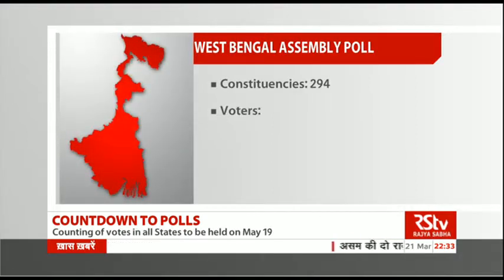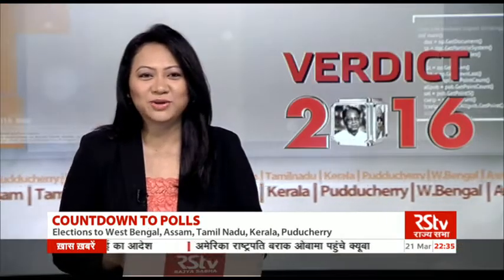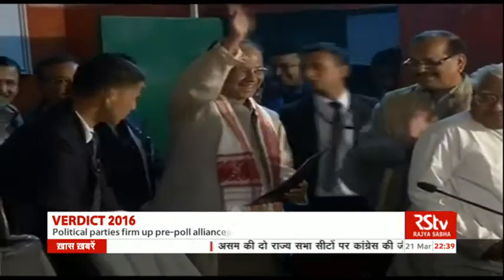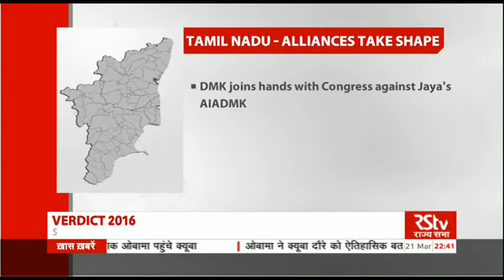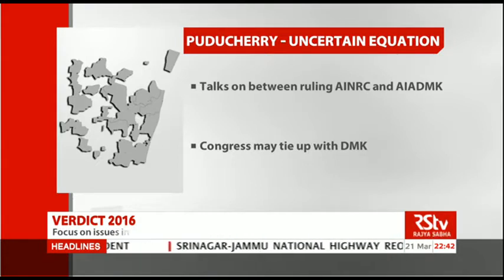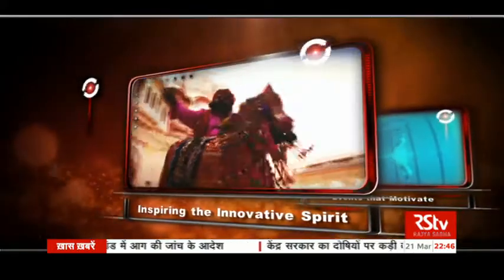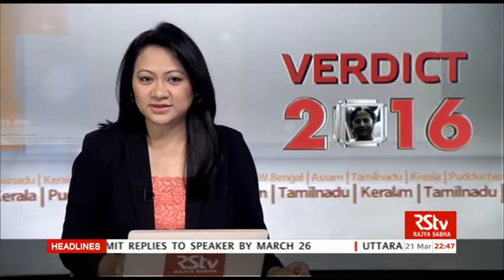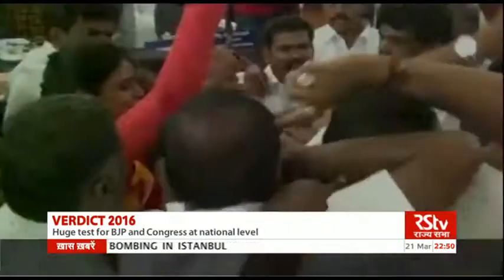(Latest Elections News) | Verdict - Mar 21 , 2016 (10:30 pm)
Watch the exclusive coverage of state elections in West Bengal, Assam, Kerala, Puducherry and Tamil Nadu on Rajya Sabha TV along with an in-depth analysis of the election related issues brought from the poll bound states from our team of reporters.